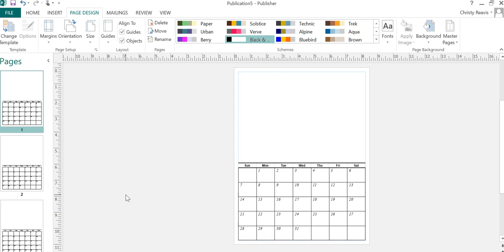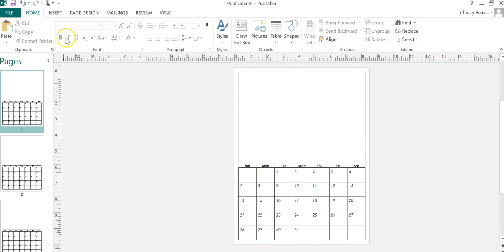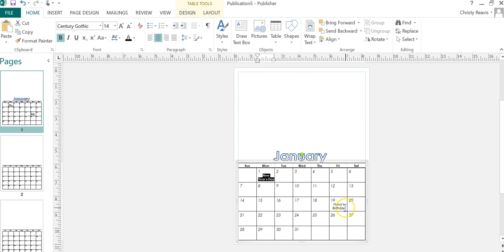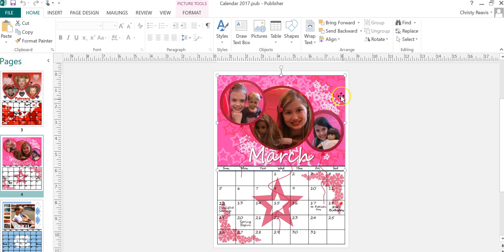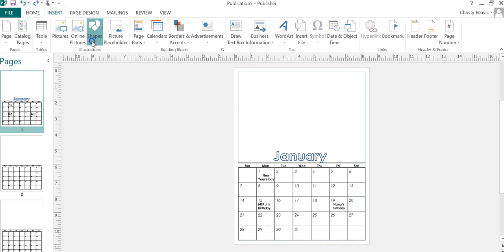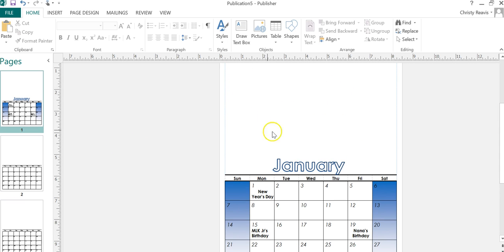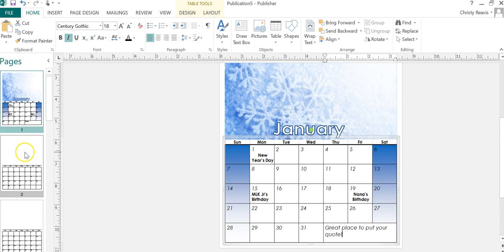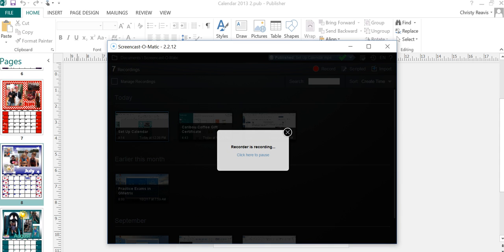Calendar Requirements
Let's make your calendar look better - by adding a few more elements. These are the requirements for EVERY PAGE of your calendar in Publisher...